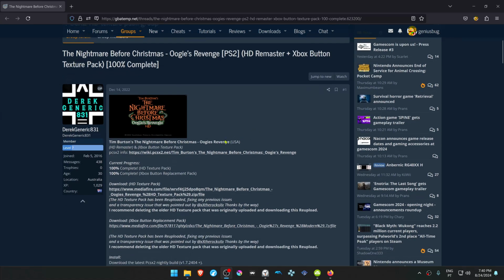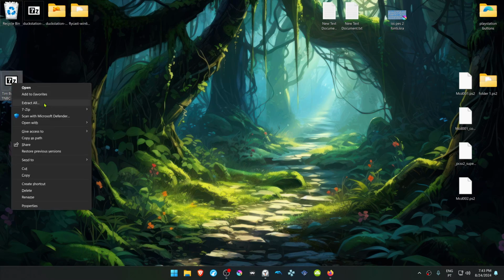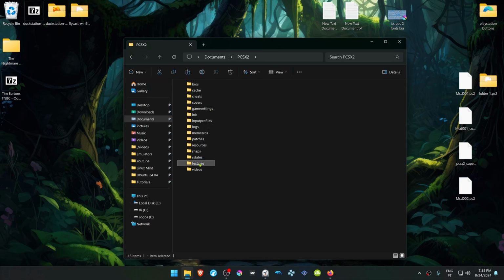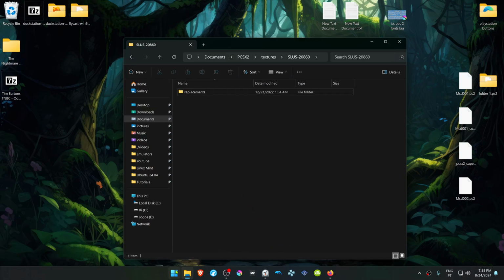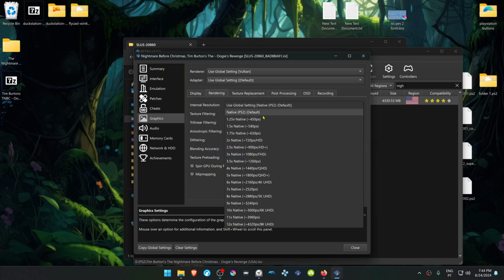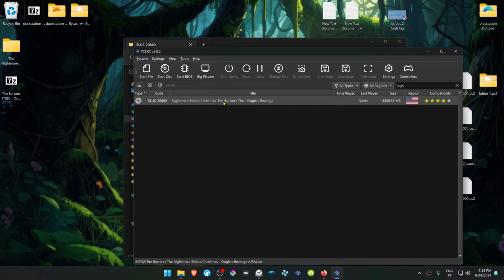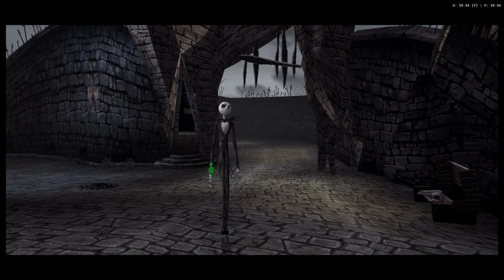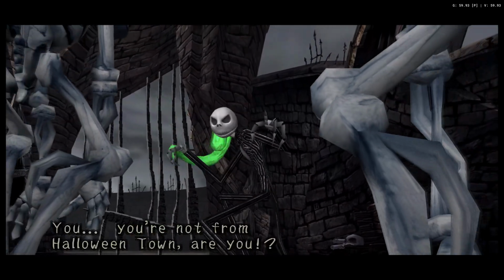How to Install The Nightmare Before Christmas HD Textures in PCSX2 2.0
🖥️PC Specs:
CPU: Intel(R) Core(TM) i5-10400F CPU @ 2.90GHz
RAM: 16GB
GPU: NVIDIA GeForce GTX 1660 SUPER